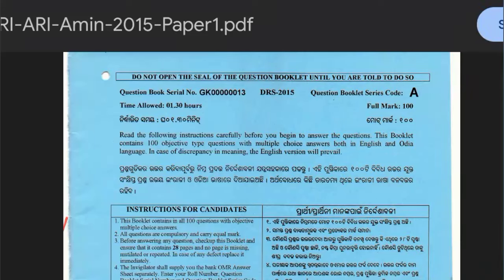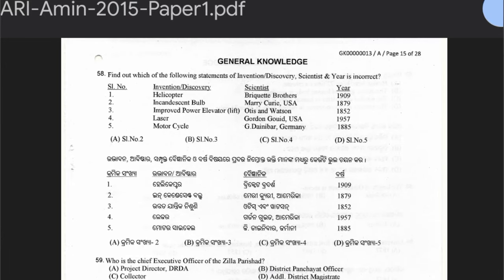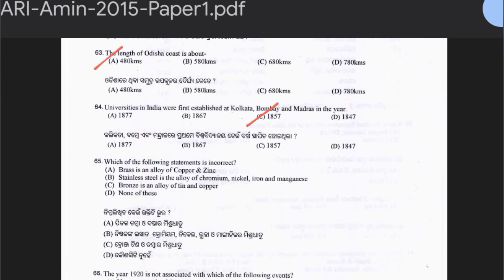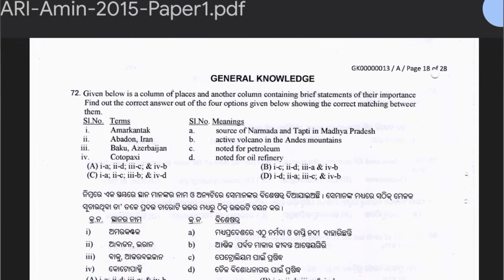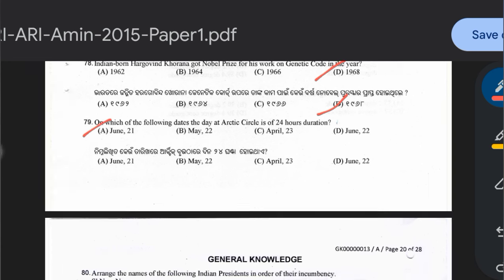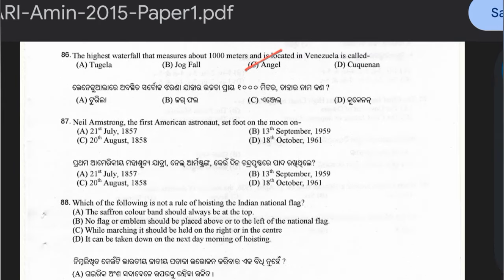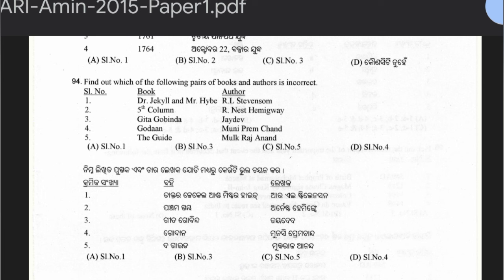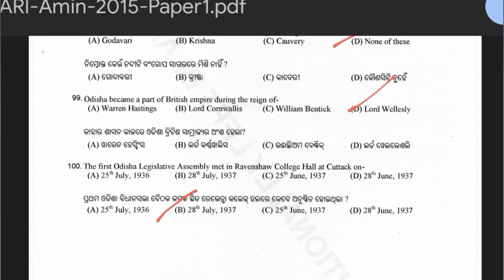OSSSC RI/ARI/Amin 2015 Previous yr General Knowledge questions | Part 2(50Q) | Odisha Government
OSSSC RI/ARI/Amin 2015 Previous yr General Knowledge questions | Part 1(50Q) | Odisha Government  by Kaibalya Nayak